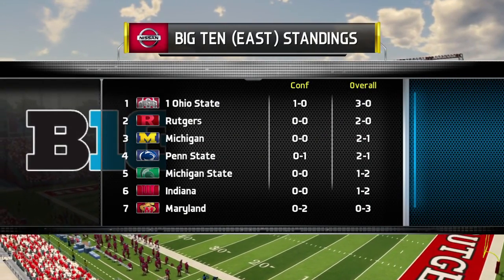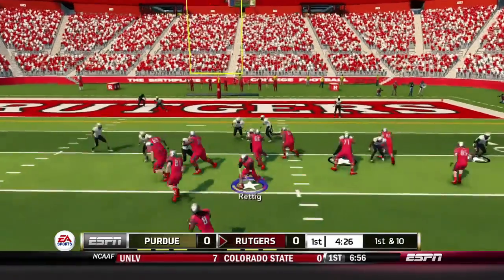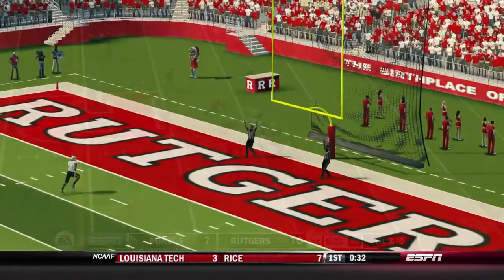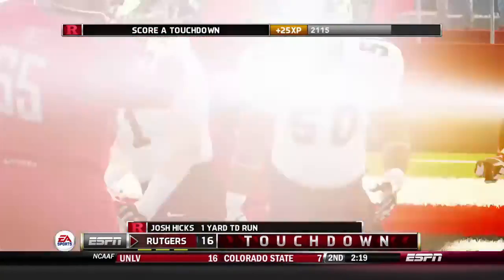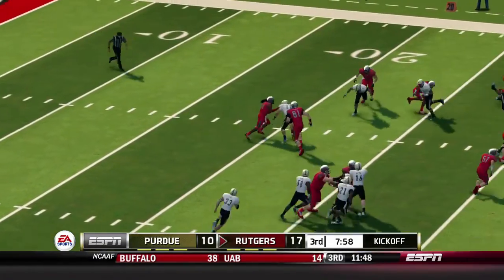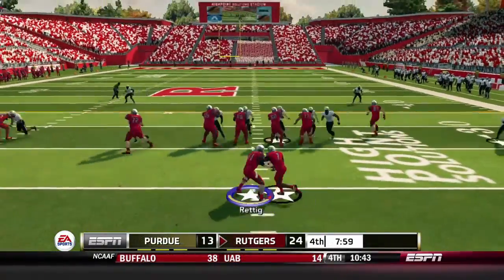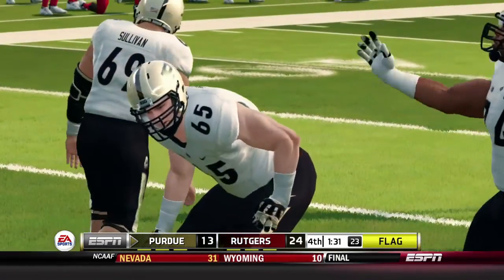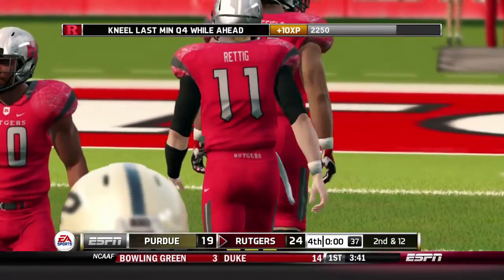Rutgers Dynasty: Game 3 vs. Purdue [Season 3] NCAA Football 14 Dynasty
NCAA Football 14 Rutgers Dynasty - 2017 Season
Our match up this week is the (3-0) Purdue Boilermakers

Episode 32

Want to watch from the beginning? Check out the playlist link below to watch all of the games in the series.